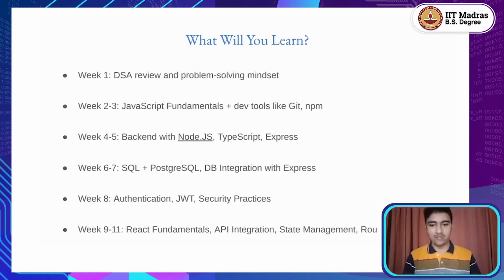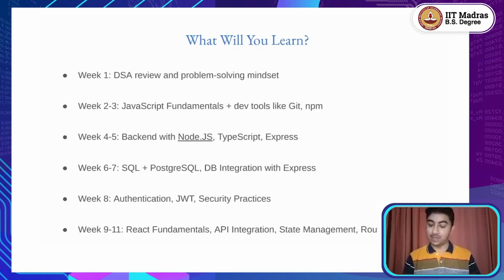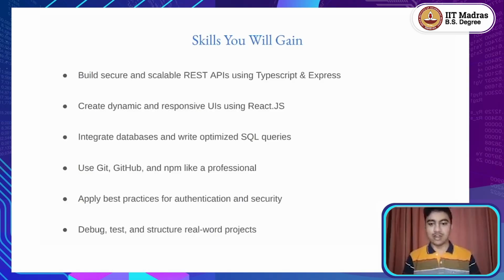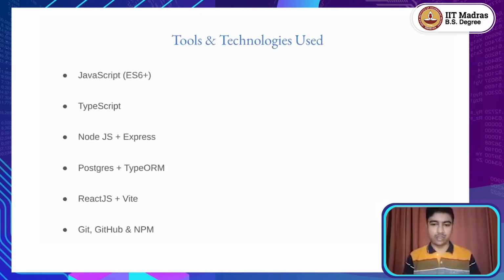W7_L2: Integrate postgres with expressJS using typeORM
Video Overview
 Discover how to integrate a PostgreSQL database with an ExpressJS and TypeScript application using TypeORM. This video guides you through installing the required dependencies and database drivers, configuring the data source, establishing a reliable database connection, and testing the integration using sample queries. This session builds the foundation for developing fully persistent and production-ready backend applications.